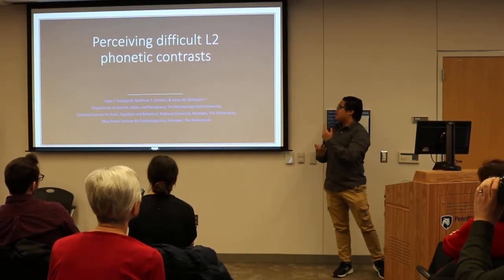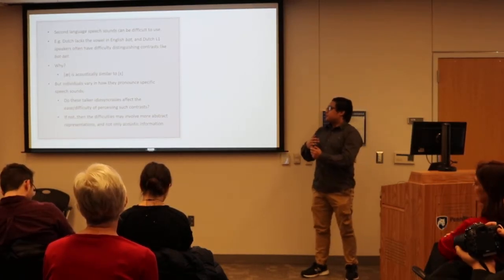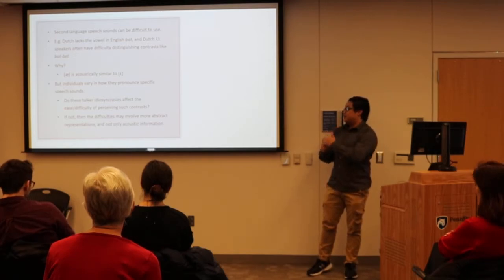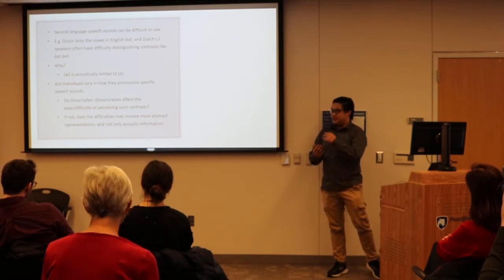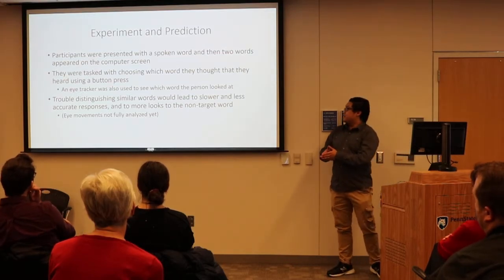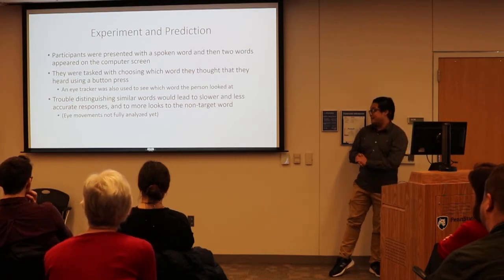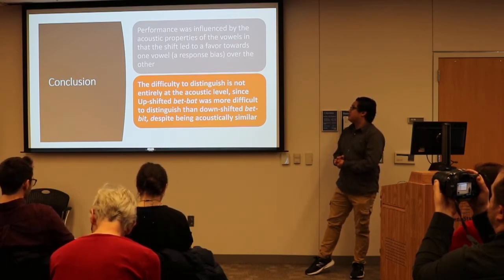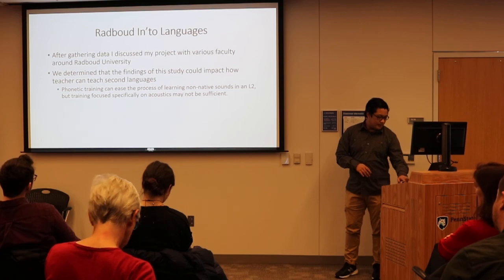Jason Giovagnoli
PIRE 2019 Undergraduate Presentation: Perceiving Difficult L2 Phonetic Contrasts: A View From Perceptual Learning